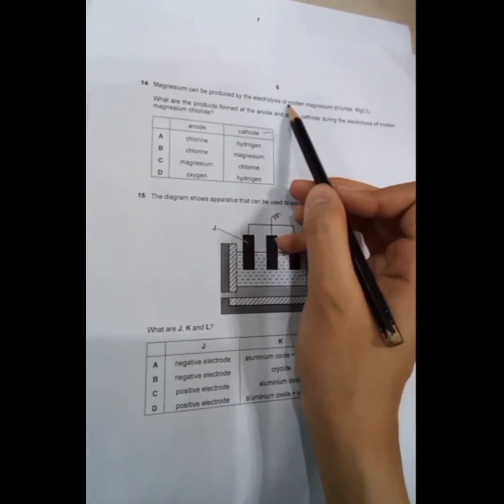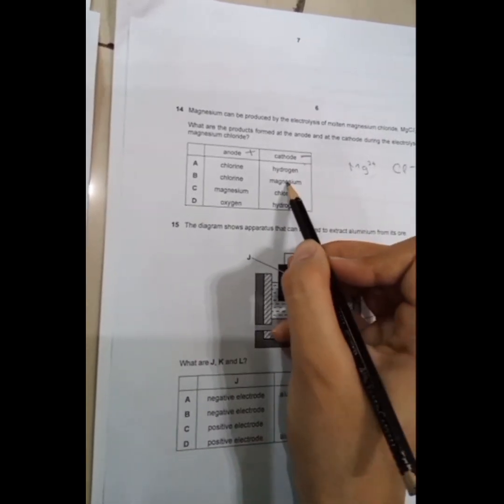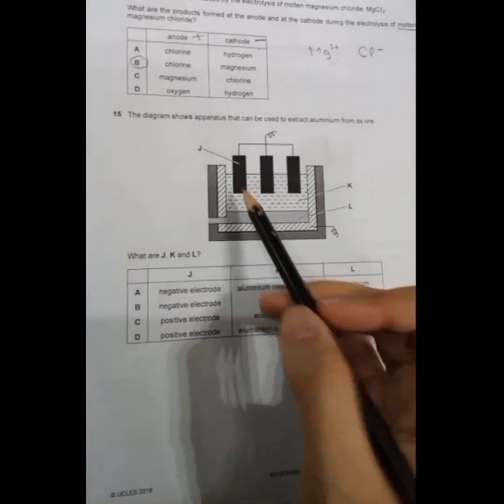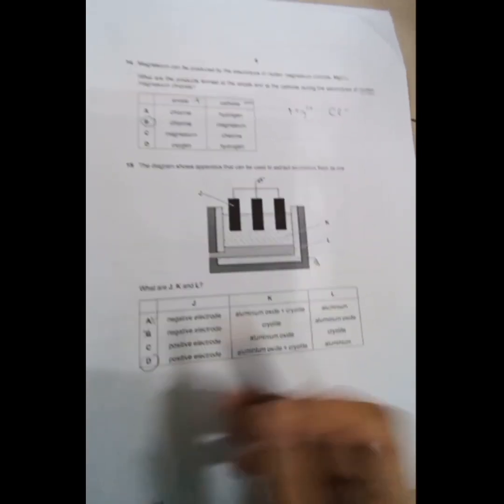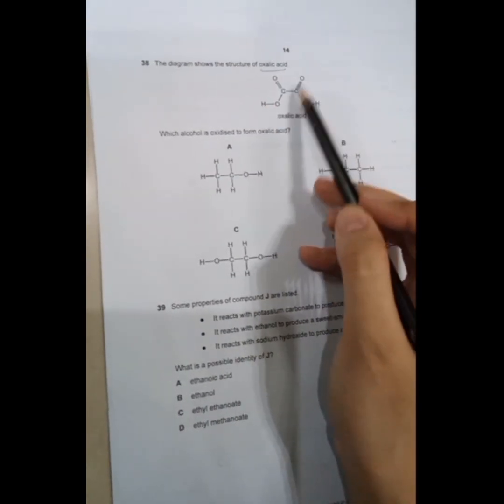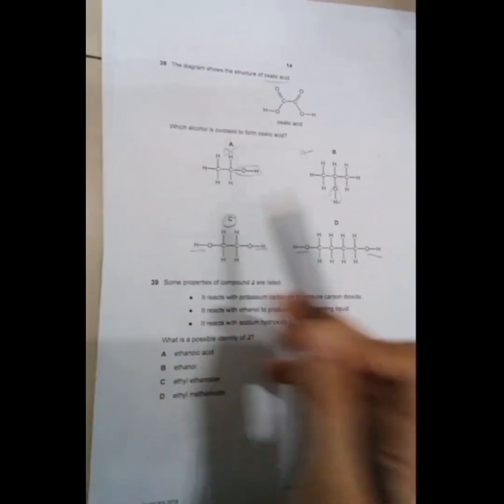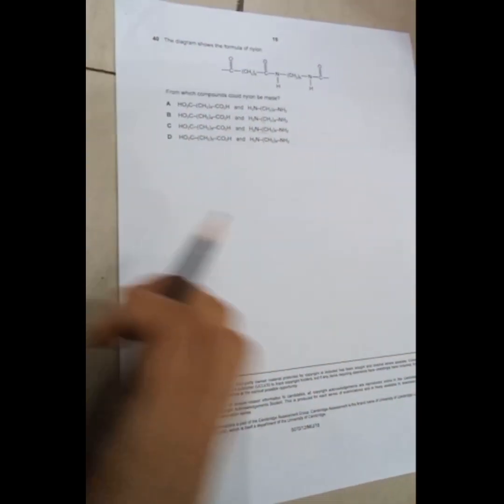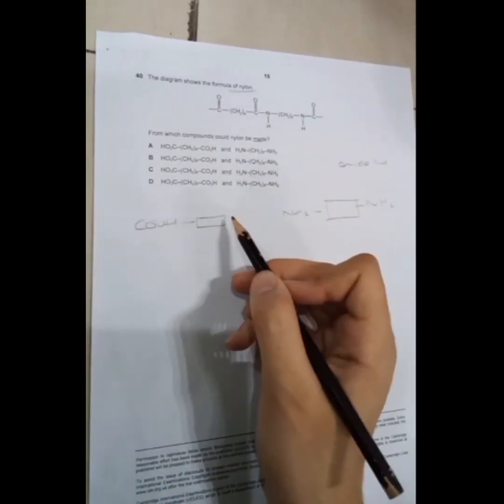Chemistry | May/June 2018 ( 5070/12) with detailed explanation